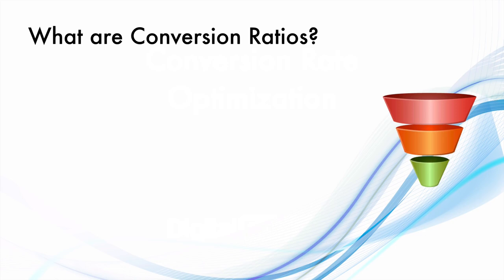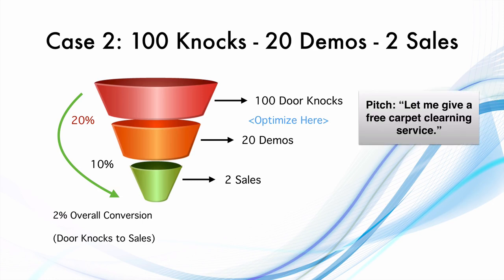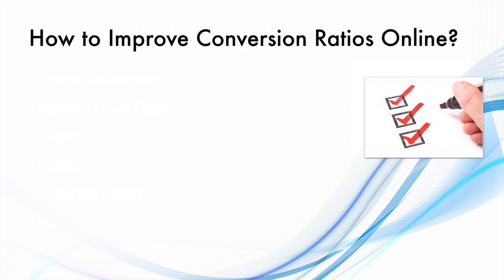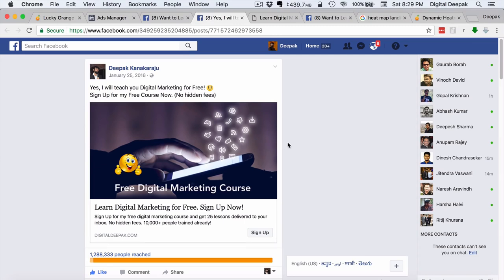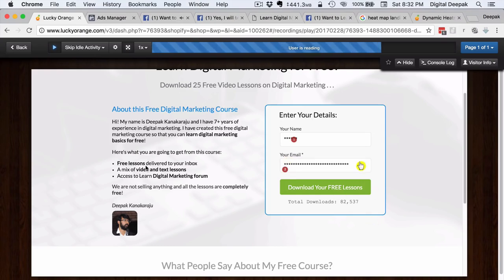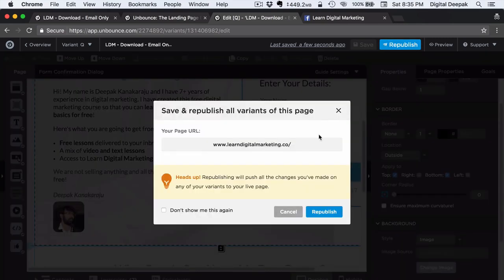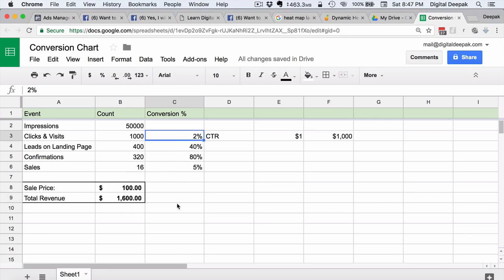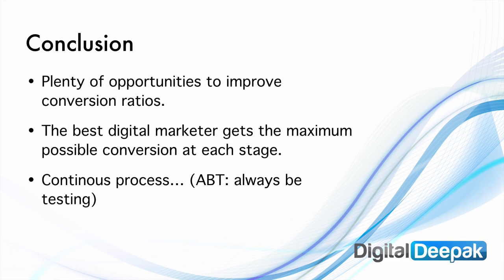How to do Conversion Rate Optimization (CRO) | Digital Marketing Course Full Course 2025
Welcome to our Digital Marketing Full Course 2025! 🚀
In this video, we explain What is Conversion Rate Optimization (CRO) and why it is one of the most crucial strategies for online business growth.

You’ll learn:
✅ What Conversion Rate Optimization means in digital marketing
✅ Importance of CRO for websites, landing pages & eCommerce
✅ Proven CRO techniques to increase leads & sales
✅ Key tools and strategies for CRO in 2025
✅ Real examples of successful Conversion Rate Optimization campaigns

By the end of this video, you’ll know exactly how to improve your website performance, generate more conversions, and maximize your ROI with effective CRO strategies.